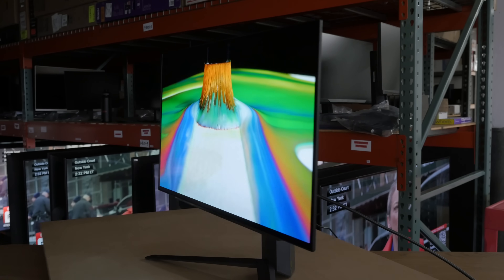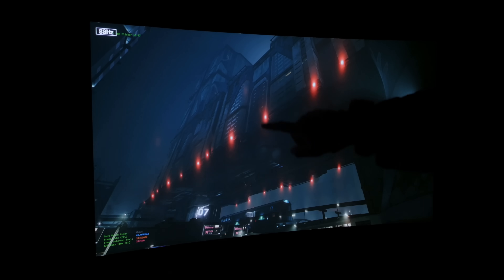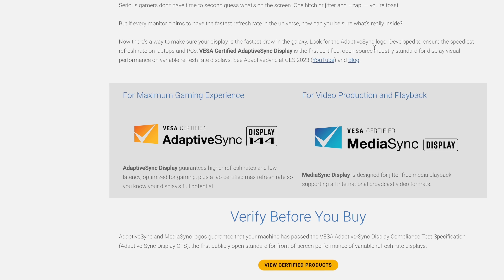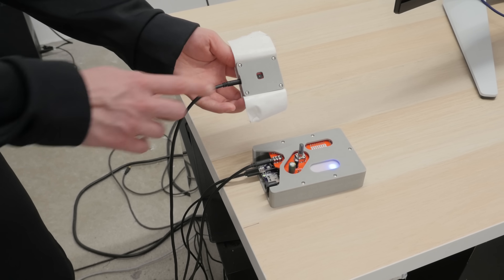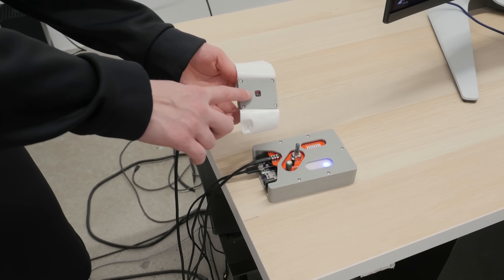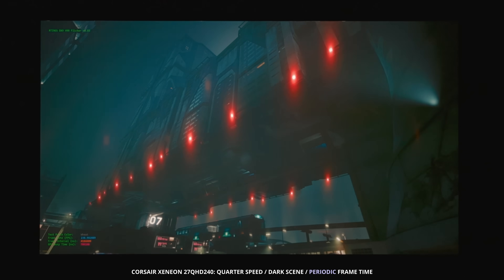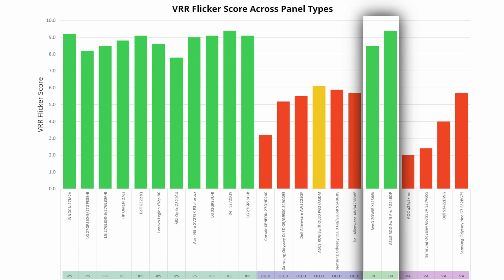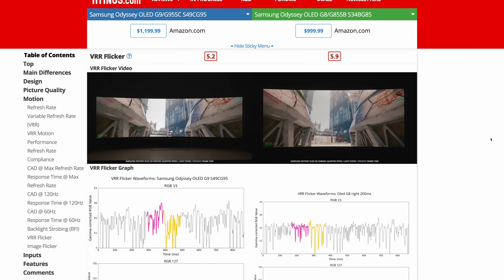VRR Flicker On OLEDs Is A Real Problem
Though their premium picture quality, high-end feature set, and of course, instantaneous response times are so enticing as is the on-the-box guarantee that it all works as its supposed to… They still flicker. In this video, we’re investigating the issue of VRR flicker on monitors, with a focus on OLEDs. We’ll look at the causes, the effects, and what trade-offs you’ll have to make to try and fix the flick!

Chapters:
00:00 Intro
00:47 VRR Flicker Causes
01:54 Effects
02:37 VESA standards
04:17 Capturing Flicker (Our Test)
07:59 Trade Off Solutions
10:24 Conclusion